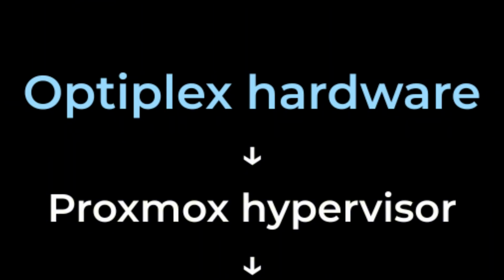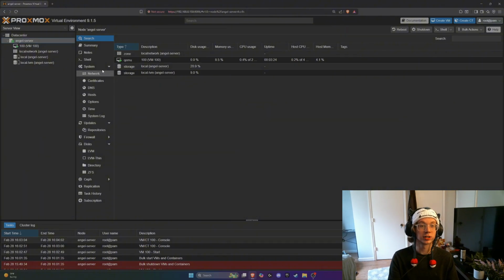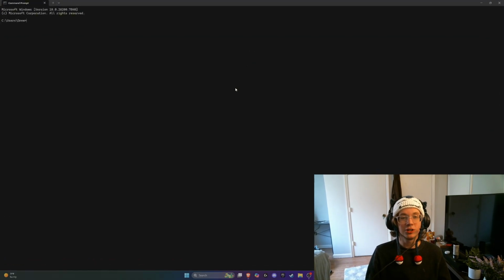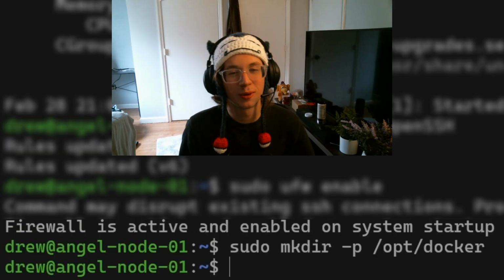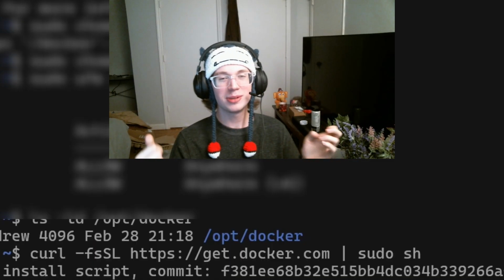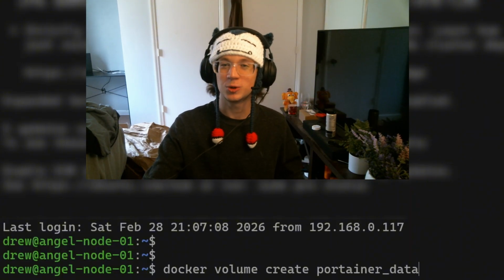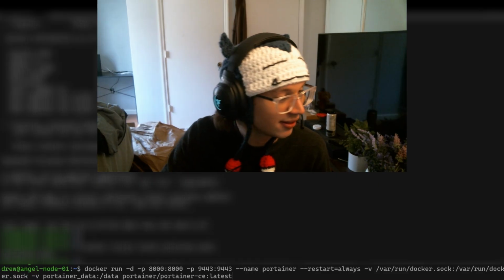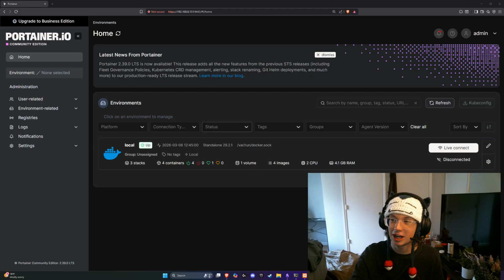Angel Server Ep. 2 — Hardening Ubuntu & Deploying Docker Containers (UFW + Portainer)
NOTE: GitHub documentation link will be in channel description!

In this episode, the Angel Server begins evolving from a basic virtual machine into a hardened application host. I walk through securing the Ubuntu server, preparing the filesystem for containerized services, and deploying Docker along with Portainer to manage containers through a web interface.

This stage of the build focuses on foundational server administration concepts including permissions, firewall configuration, persistent storage, and container deployment.

What's covered in this episode:

• Installing the QEMU Guest Agent for improved VM integration with Proxmox.
• Creating snapshots for safe system experimentation and rollback.
• Enabling unattended security updates for automated patching.
• Configuring UFW (Uncomplicated Firewall) to restrict incoming services.
• Preparing a structured container directory at /opt/docker.
• Installing Docker using the official installation script.
• Creating persistent Docker volumes.
• Deploying Portainer as the first managed container.

Technical Stack:

Hardware: Dell OptiPlex 9020 SFF | i5-4590 | 16GB RAM

Hypervisor: Proxmox VE 9.1

Guest OS: Ubuntu Server 24.04 LTS

Container Platform: Docker Engine

Container Management: Portainer CE

Networking: Static IPv4 via 100ft physical Layer 1 run.

In the next episode, the server will begin exposing services externally using a reverse proxy and DNS configuration, allowing applications hosted on the Angel Server to be accessed through custom domain names.